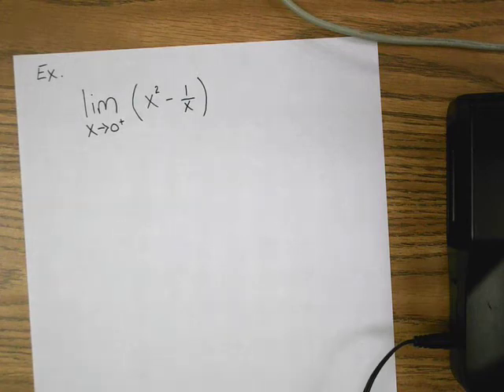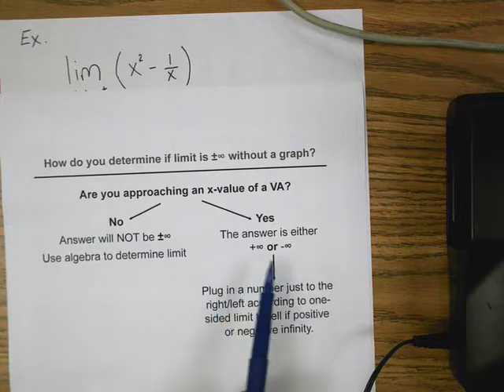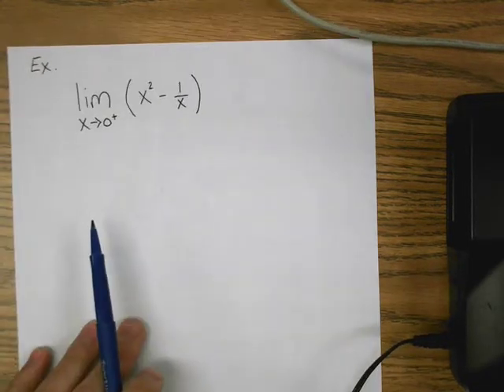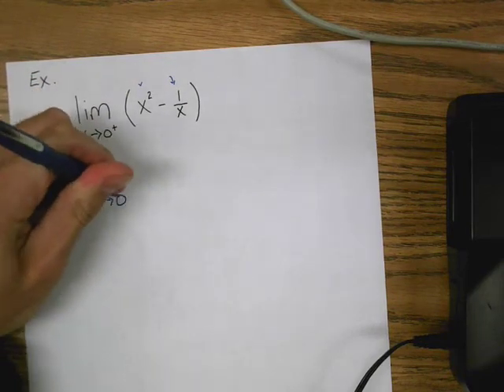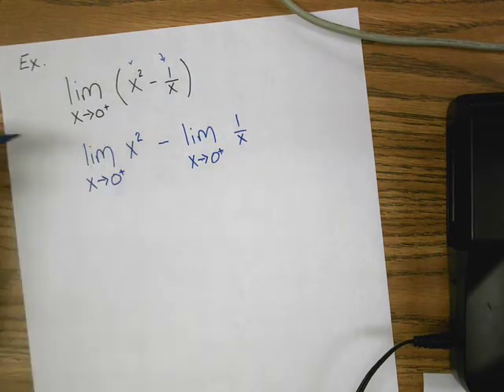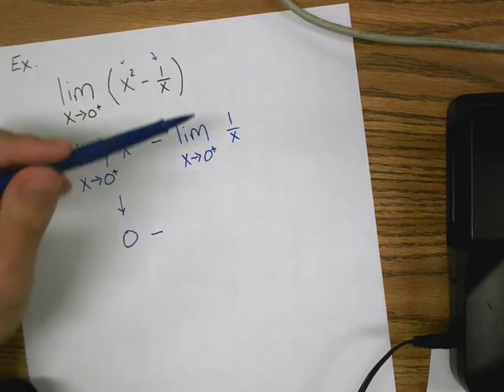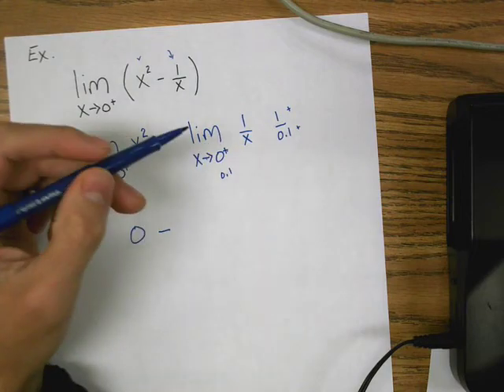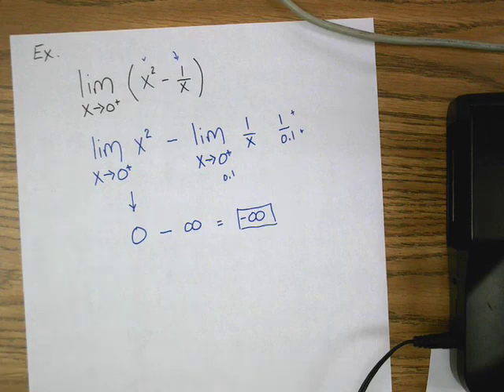One Sided Limits with Infinity Ex 3